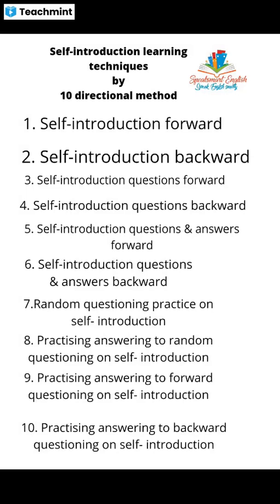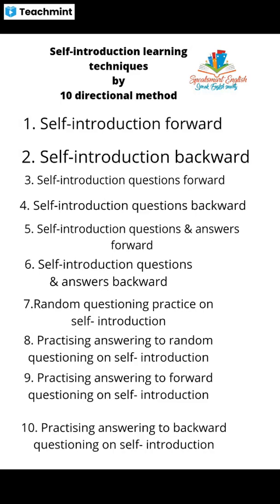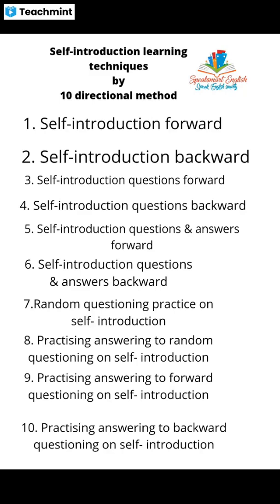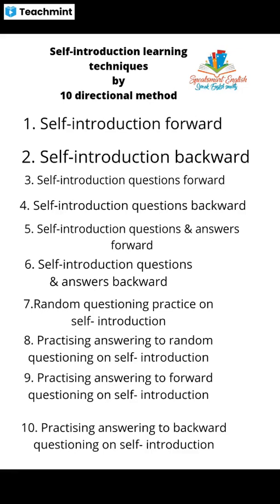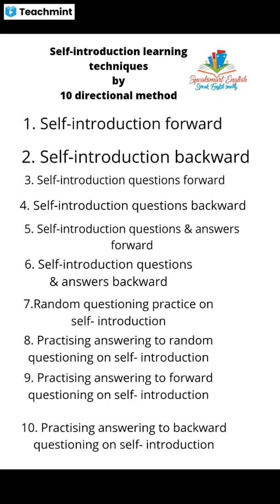10 directional method on self introduction explanation by students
Lecture name : 10 directional method explanation by students

While practising 10 directional method on self introduction, let us also know more of it like each steps and how a student can explain it.